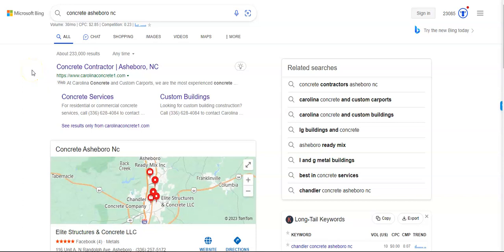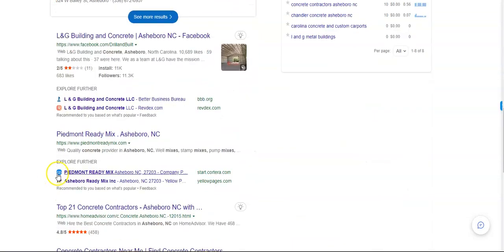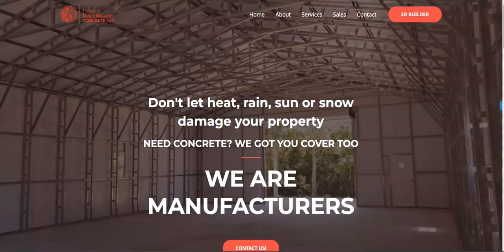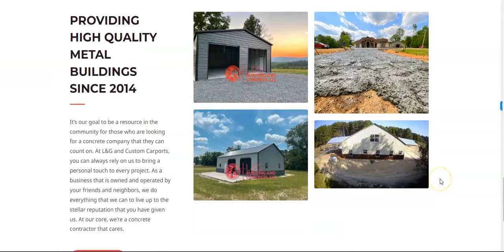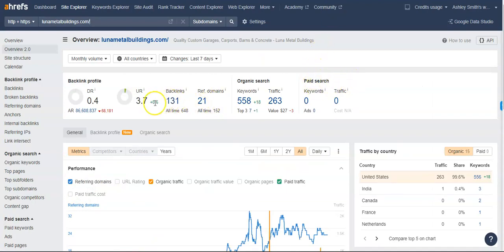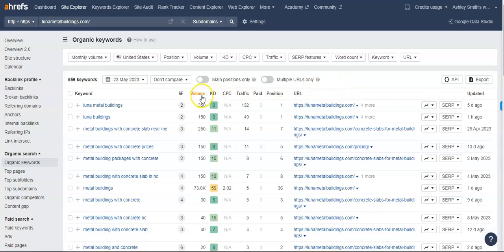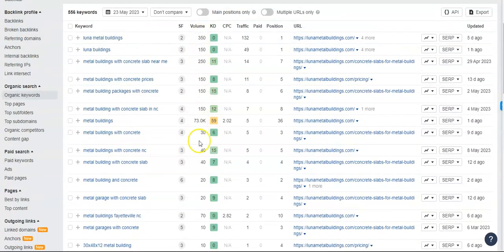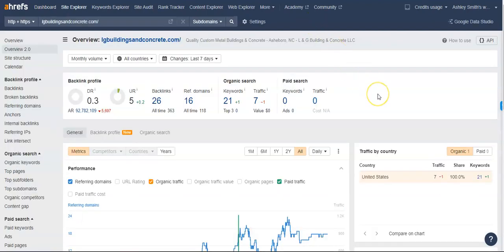L&G Building and Concrete | Concrete Asheboro NC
Ashley from Downtown Marketing and Design shows L&G Building and Concrete how to beat Luna Metal Buildings and Concrete for Concrete Asheboro NC